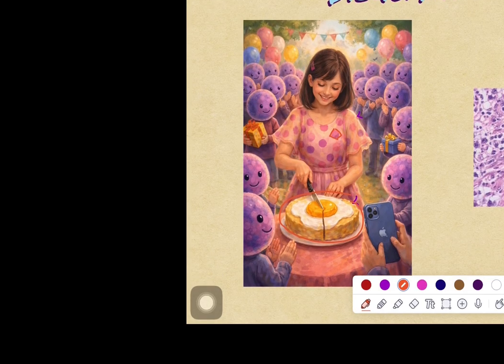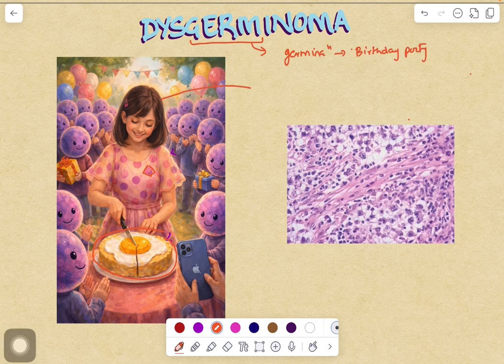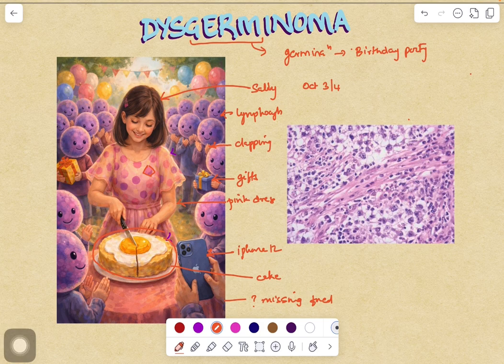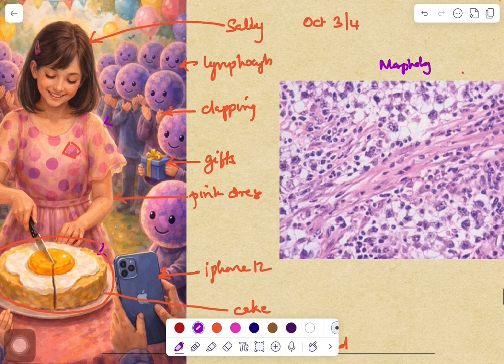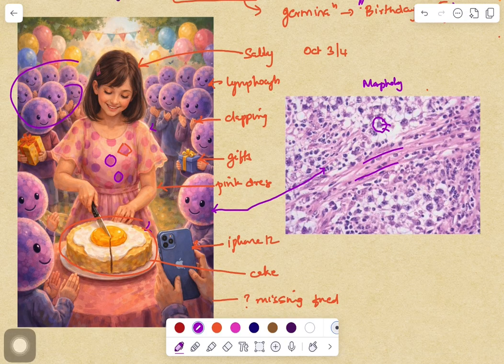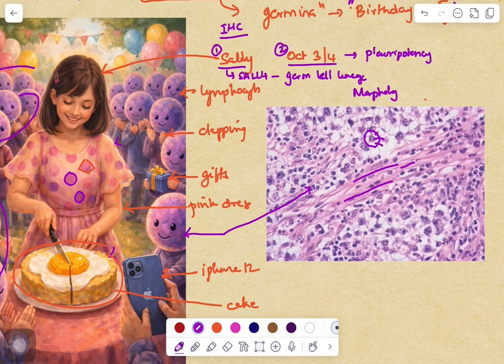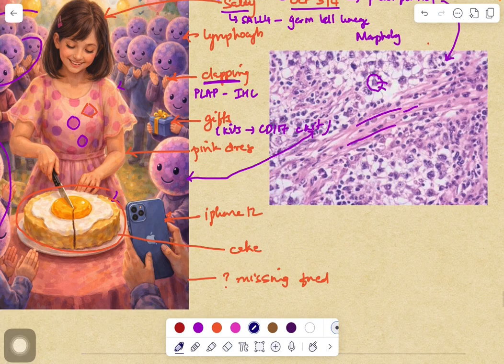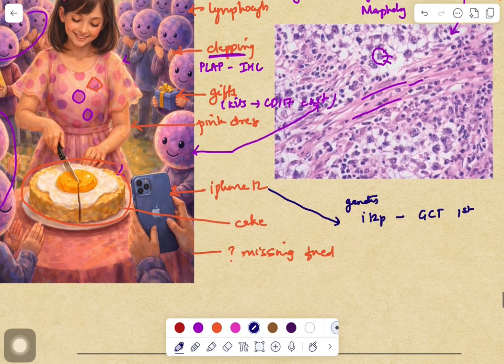Dysgerminoma Pathology Made Unforgettable | One Image That Locks It in Your Memory Forever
Dysgerminoma is one of the most high-yield ovarian tumors in pathology exams — yet students often mix up its morphology, IHC, and markers.

In this video, I explain dysgerminoma using a single visual mnemonic that helps you remember:
 • Classic fried-egg morphology
 • Lymphocyte-rich fibrous septae
 • Why SALL4, OCT3/4, PLAP, and C-kit (CD117) are positive
 • Why AFP is negative and what it really signifies
 • How to confidently differentiate dysgerminoma from other germ cell tumors in exams and viva

This approach is designed specifically for medical students and pathology residents who want conceptual clarity, not rote memorization.

👉 One image. One story. Permanent recall in exams.